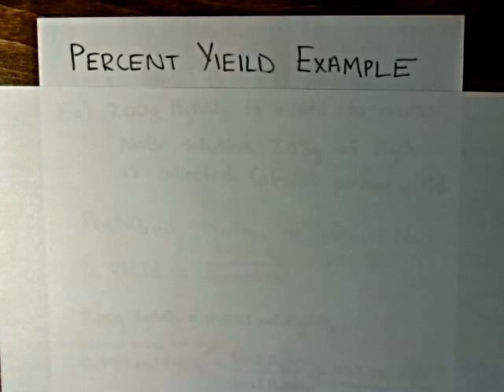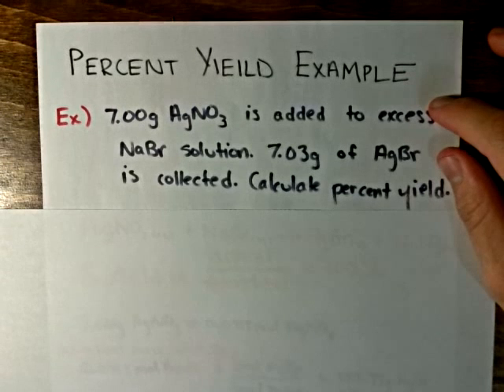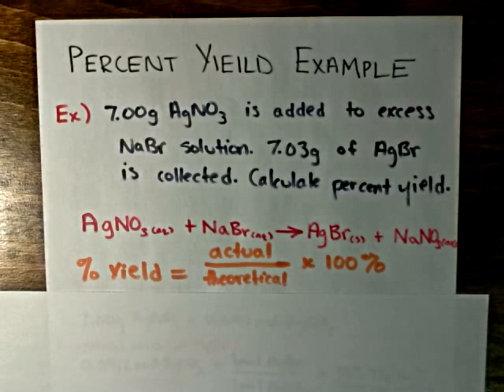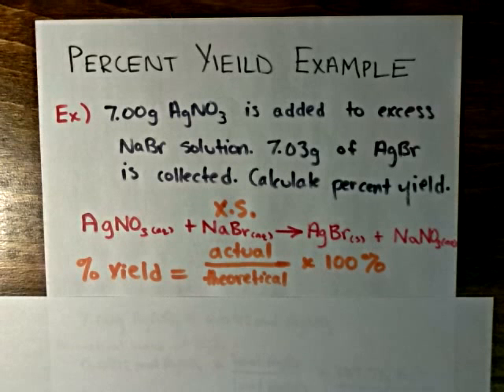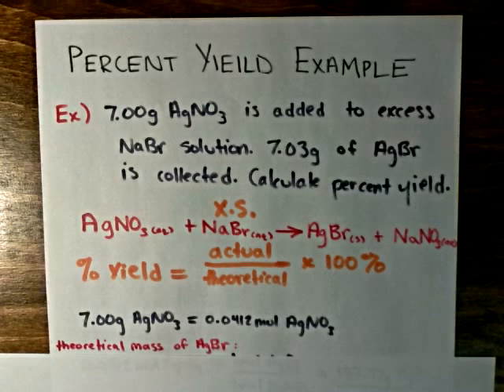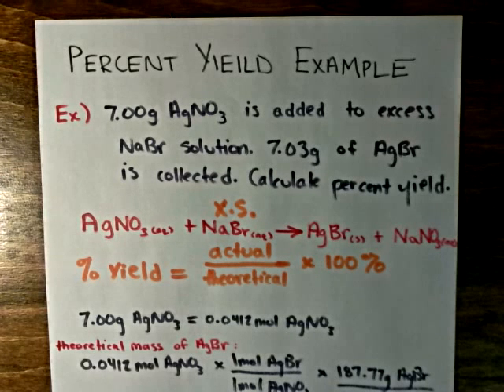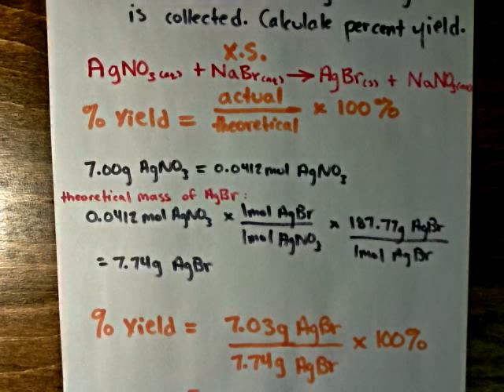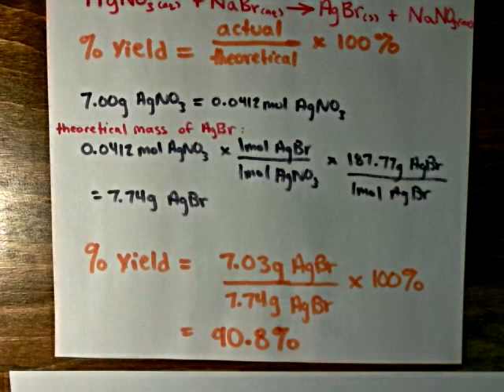Percent Yield Example 1